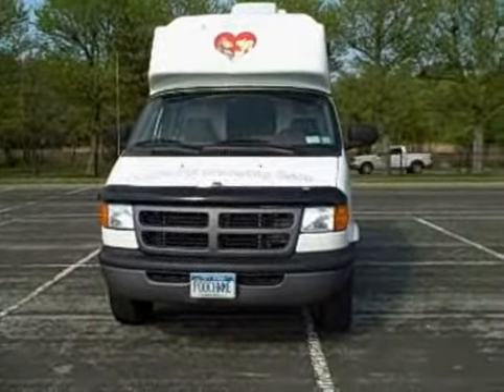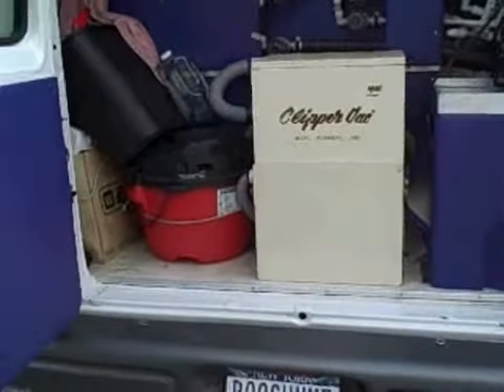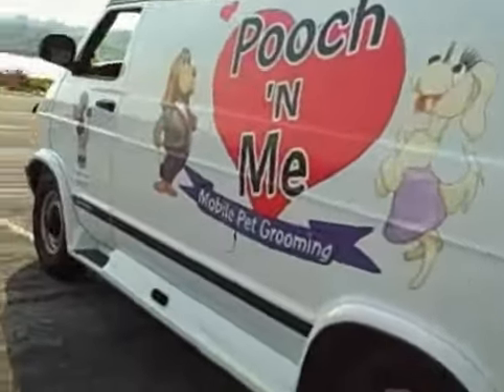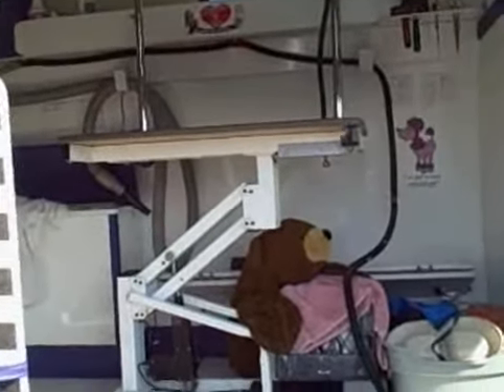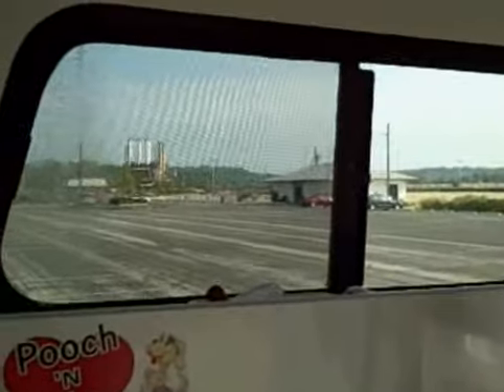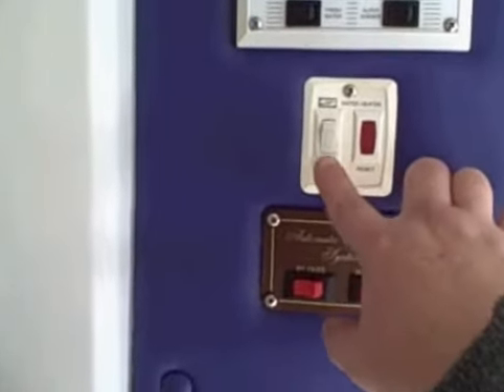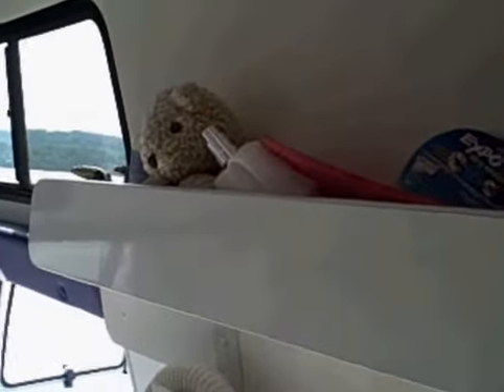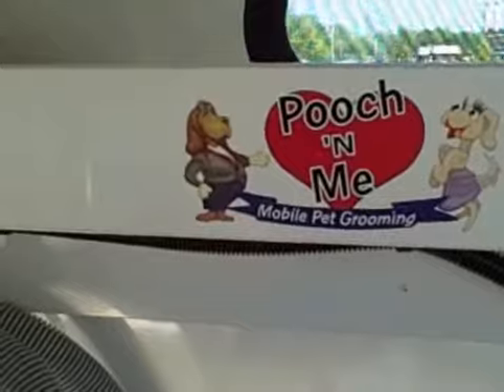Mobile Grooming Van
Pooch N Me Mobile Grooming Van